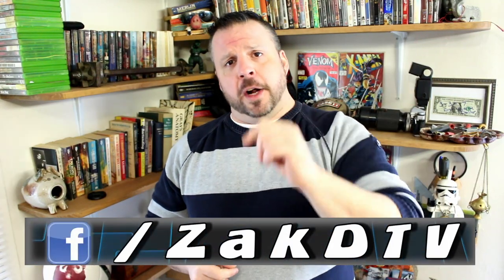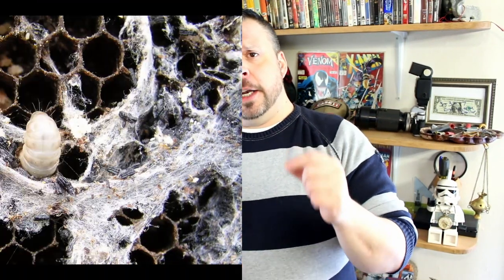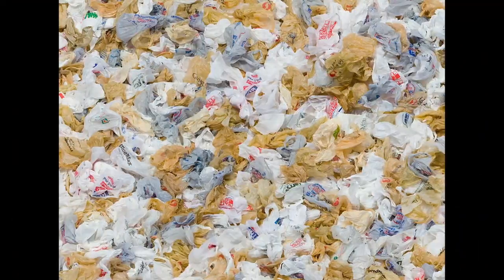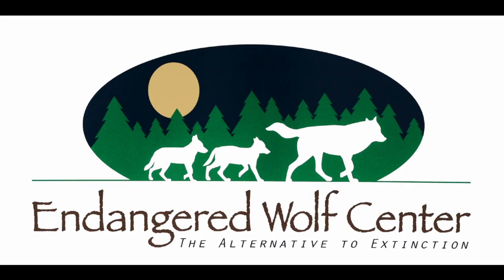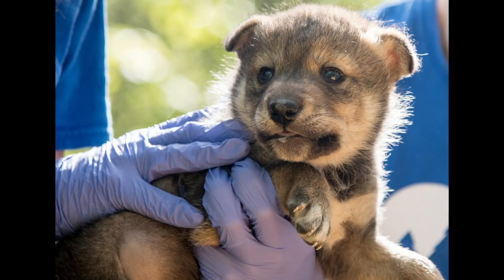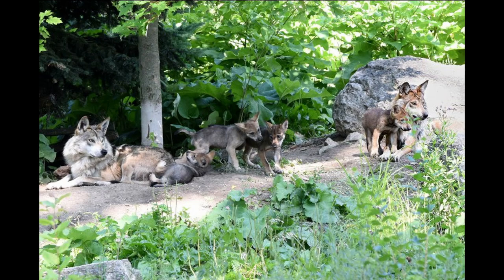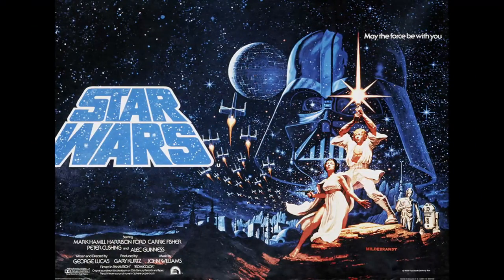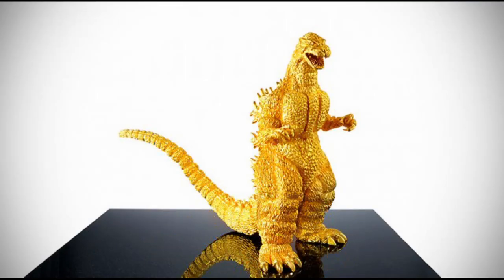Plastic Eating Caterpillar, Hope for Endangered Wolves, Million Dollar Darth Vader Mask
In today's video we look at a Caterpillar found by Federica Bertocchini of the  Institute of Biomedicine and Biotechnology of Cantabria (IBBTEC)while cleaning wax eating caterpillars from her bee hives. These bugs have been found to eat plastic. These are plastic eating caterpillars.  Bertocchini teamed up with biochemists Paolo Bombelli and Christopher Howe at the University of Cambridge to try to isolate the enzyme in this caterpillar that does the actual degradation of the plastics. It kind of makes for a biodegradeable plastic bag.
We also look at a program that brings hope for endangered wolves. Endangered Wolf Center in eureka Missouri, that is outside of st. louis, welcomed a pup at the beginning of the month that is the end result of a program using frozen sperm to artificially inseminate the mother. The pup had his first check up on Monday and is in great shape.
We wrap with a 1.4 million dollar Darth Vader helmet made to celebrate the 40th anniversary of star wars. Ginza tanaka a jeweler who has also made a gold Godzilla, gold mickey mouse and a gold Christmas tree is offering it for sale on may 4th that's right may the 4th be with you but only if you have 1.4 million dollars.
Follow me on:
 Instagram ZakDtv
Tumblr ZakDTV
More to come.